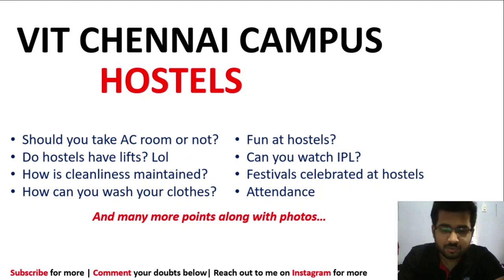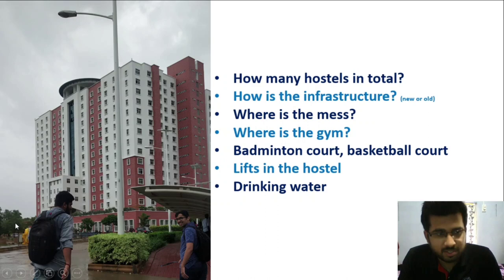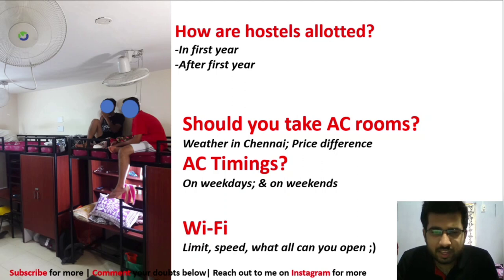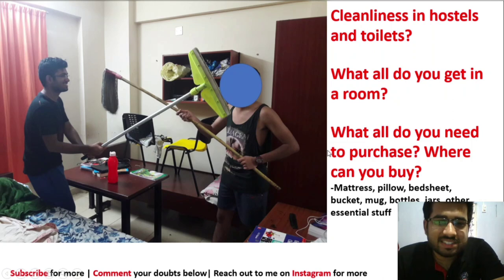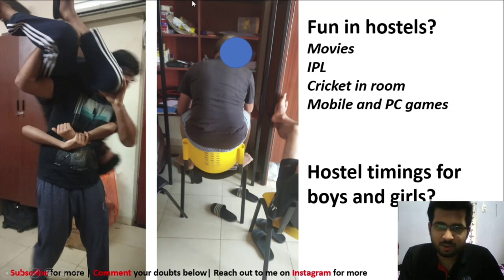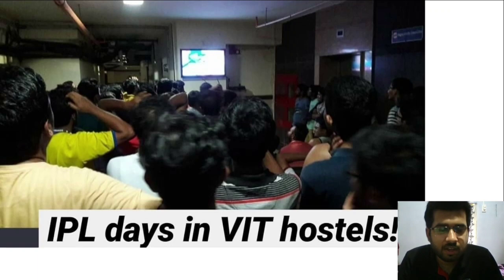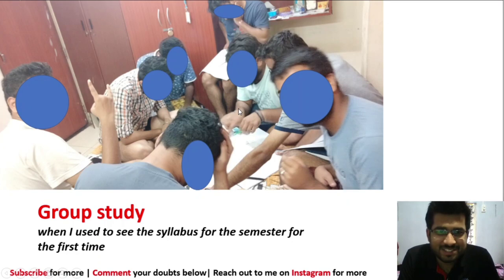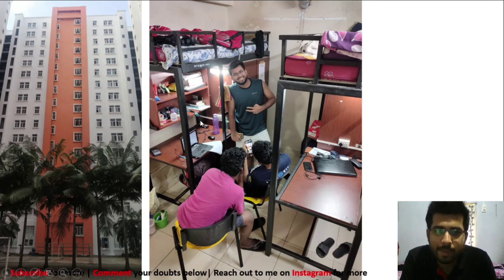VIT Chennai - Hostels | All details with photos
This video is to give you a detailed explanation of hostels, rooms, life in hostels, items allowed in hostels, inside photos of the hostels, etc. This can help you with your doubts regarding AC and non-AC rooms.
I have answered many questions on Quora as well, check that out
I am Ankit, a 2020 graduate in civil engineering from the VIT Chennai campus. Currently, I work as an Associate at ZS Associates, Pune.
I make these videos on Colleges, Placements, Government exams, Management Exams, etc with the purpose of clearing out the misconceptions among the students/aspirants and even their parents, sometimes, so that everybody can make better and informed decisions/strategies.
Links to the playlists of videos on different topics-